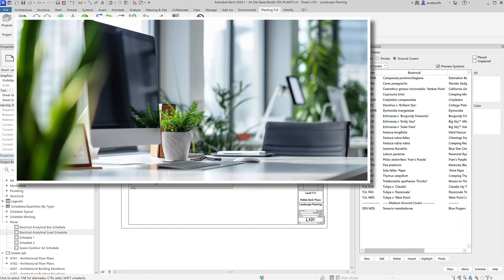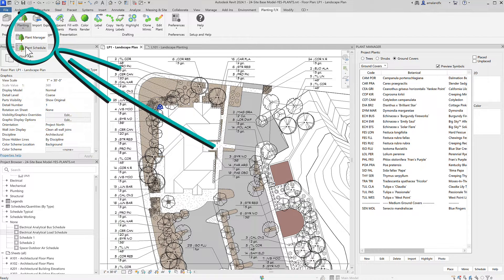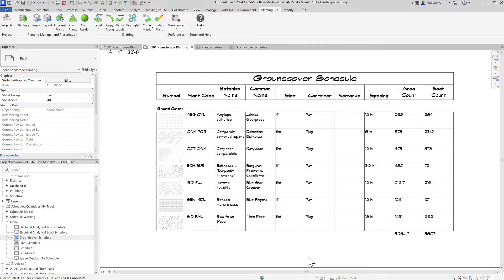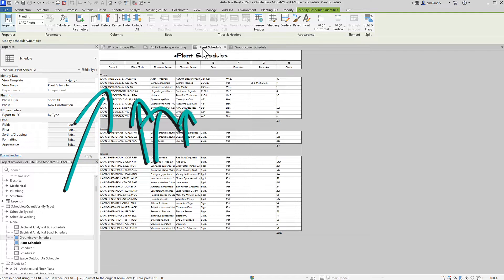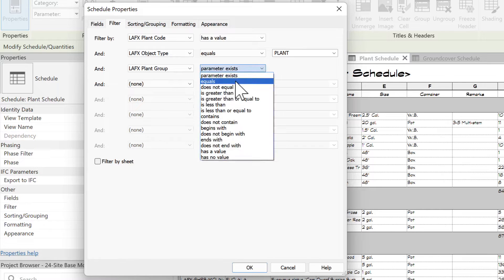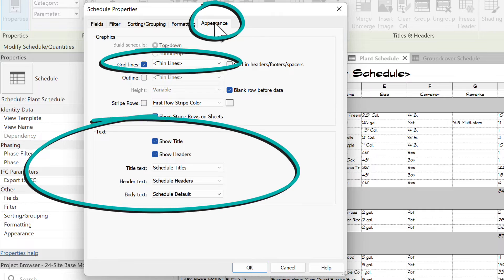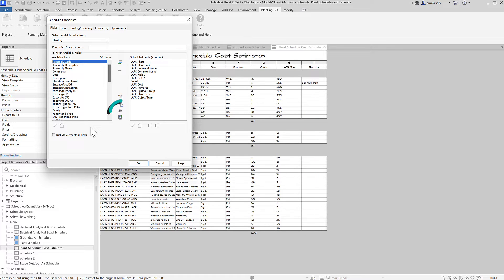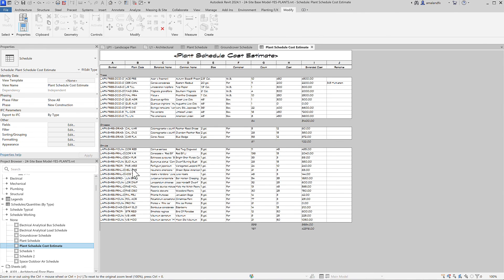Power Tip: Plant Schedules in Revit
Plant schedules in Revit should be one click away. With our Planting F/X plugin, they are! We'll show you how to create an instant schedule for trees, shrubs, and groundcovers. You'll find out how to customize your schedule to your office standards, and even apply formulas to schedules in Revit to create automatic cost estimates.